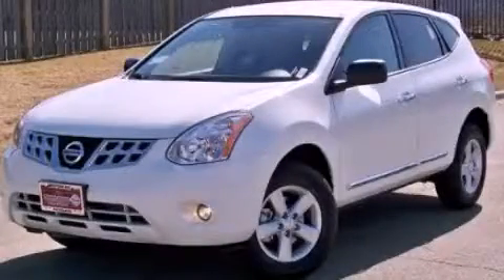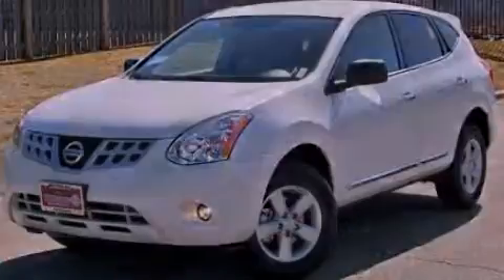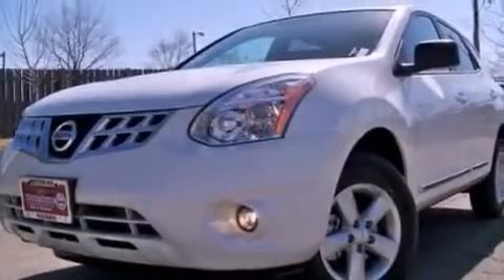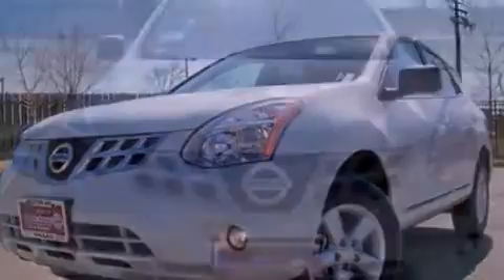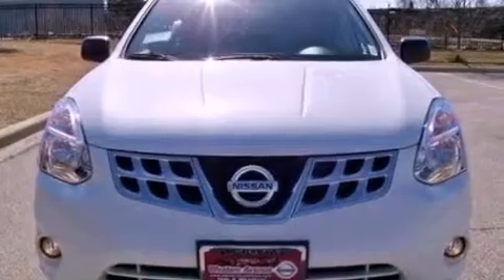2012 Nissan Rogue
Year : 2012
 Make : Nissan
 Model : Rogue
 Engine : 2.5L I4
 Trans . : Variable
 Exterior : White
 Miles : 10

 2012 Nissan Rogue